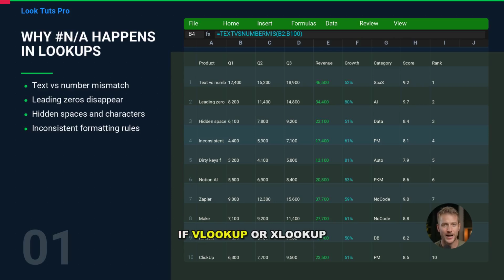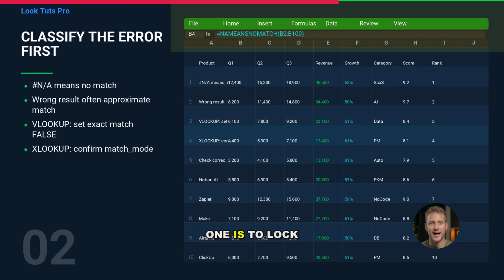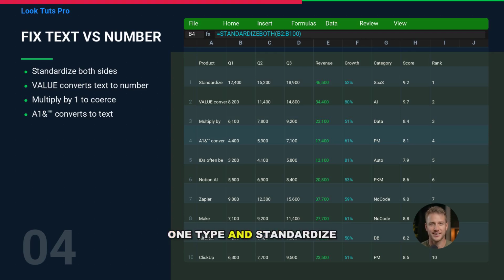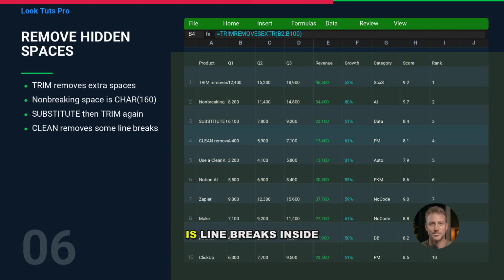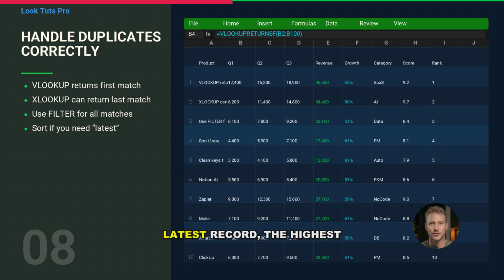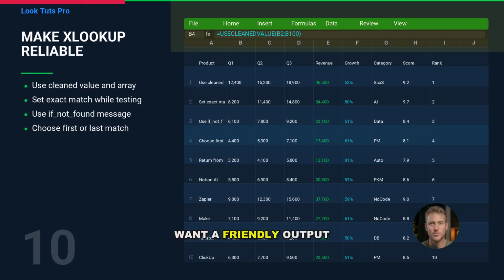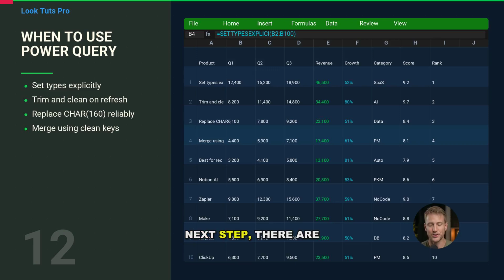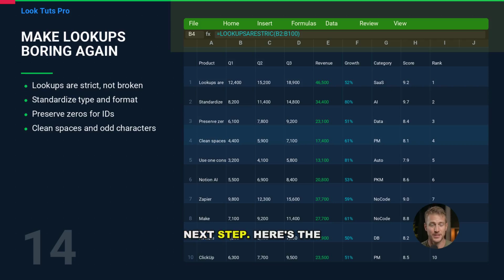How to Fix Excel VLOOKUP/XLOOKUP Not Working (Text vs Number, Leading Zeros, and Dirty Keys)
VLOOKUP and XLOOKUP usually fail because the lookup keys aren’t truly identical—types don’t match, leading zeros get dropped, or hidden characters sneak in from imports. This walkthrough gives you a practical diagnostic flow and a reusable CleanKey approach to make lookups reliable. You’ll also learn how duplicates and approximate match settings can create “wrong result” problems. Use the checklist to fix N/A fast and prevent it in future files.

⏱️ Chapters:
00:00 Why N/A Happens in Lookups
01:03 Classify the error first
02:04 Test the key, not looks
03:06 Fix text vs number
04:03 Protect leading zeros
04:59 Remove hidden spaces
05:58 Normalize “dirty” characters
07:03 Handle duplicates correctly
07:58 Create a CleanKey column
08:56 Make XLOOKUP reliable
09:53 Stabilize VLOOKUP results
10:51 When to use Power Query
11:47 The 2-minute checklist
12:47 Make lookups boring again
13:34 Conclusion & Outro